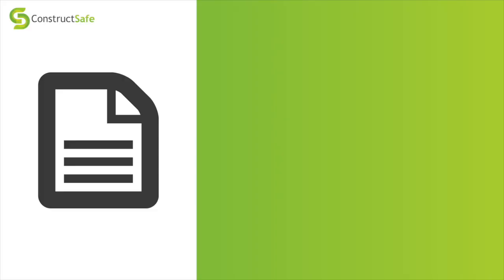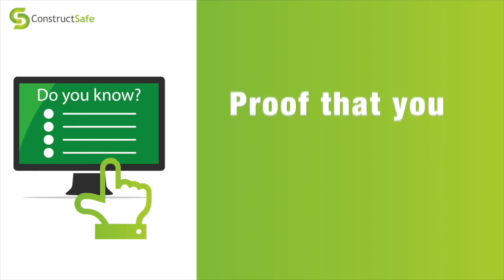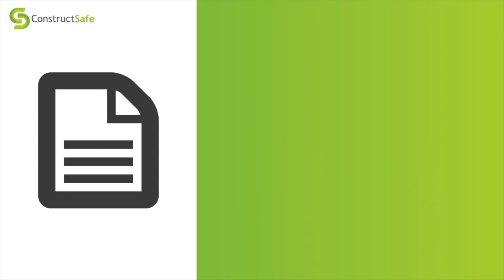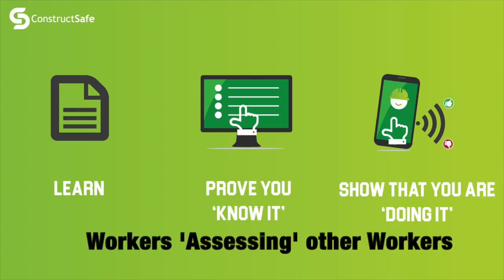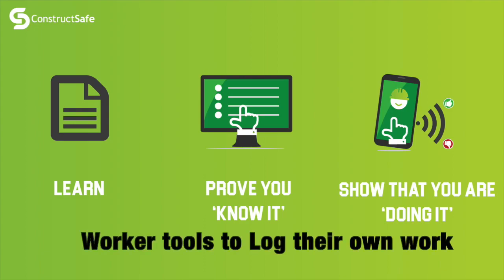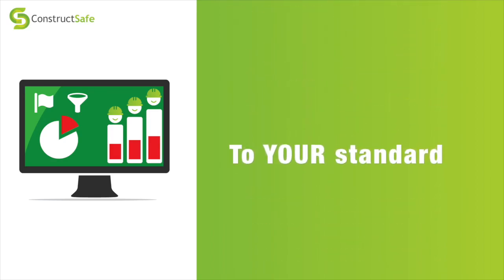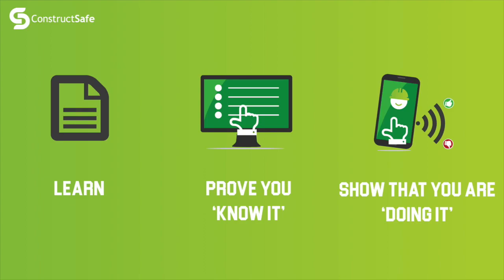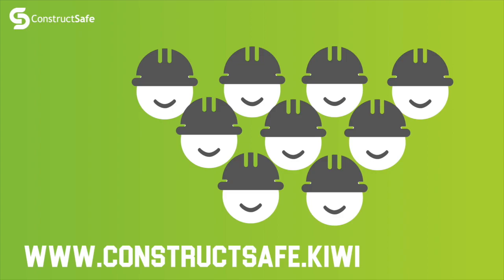CHASNZ ConstructSafe | SARNZ and CHASNZ developing new competency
In 2018, SARNZ and CHASNZ worked together to create the ConstructSafe test for Scaffolders.

This was based on the fantastic work that SARNZ had undertaken in creating a WorkSafe good practice guideline and covered the entirety of the content.

Watch this video to learn more to view and download the competency framework.